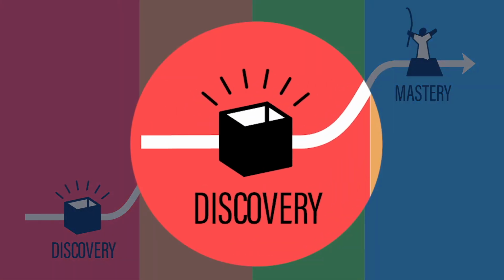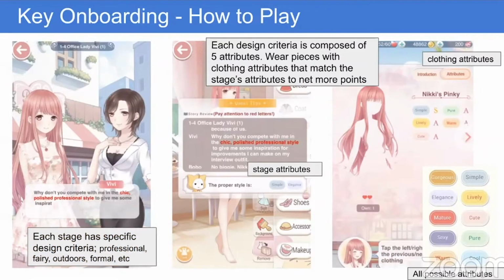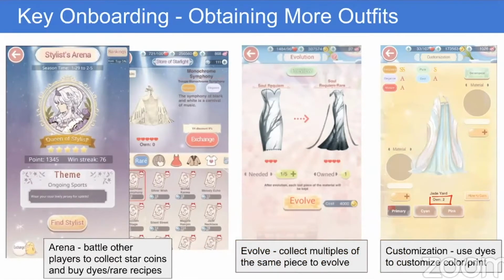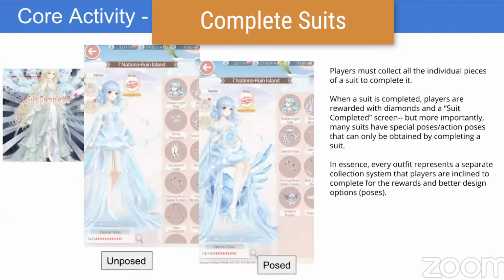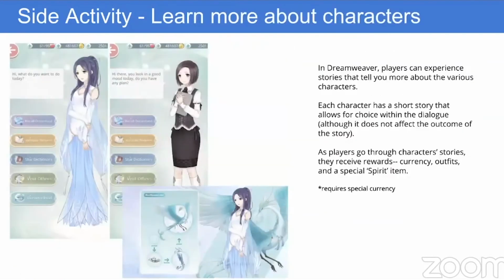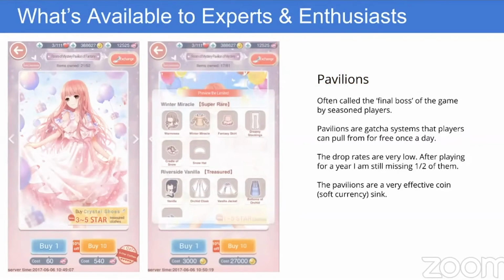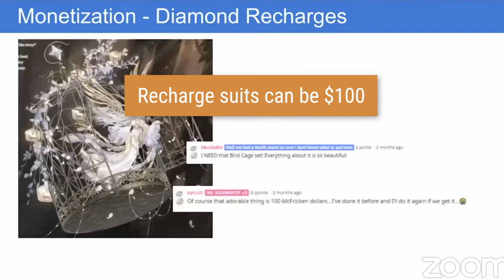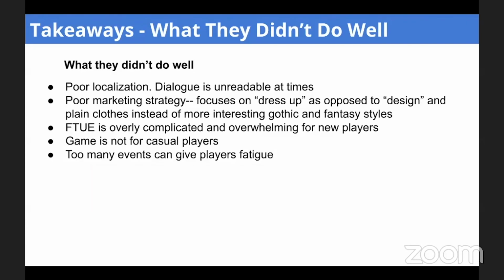Killer Game Monetization : How "Love Nikki" entices players to spend money on virtual fashion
The hit Chinese mobile RPG Love, Nikki drives engagement, retention and joyful buying behavior among fashion lovers worldwide. Learn how this popular mobile fashion game uses mini-games and multiple currencies to get players happily spending hundreds of dollars on virtual fashion.

Competitive teardowns are great way to learn from your competition, and get ahead of the field. To find out how, get your FREE Teardown cheatsheet here:

We deconstruct breakout games & apps to help you innovate smarter and find product/market fit. Hosted by Amy Jo Kim - Game Designer & Startup Coach - prev. Rock Band, The Sims, Covet Fashion Happify, Netflix.

LEARN MORE ABOUT GAME THINKING

Game Thinking TV